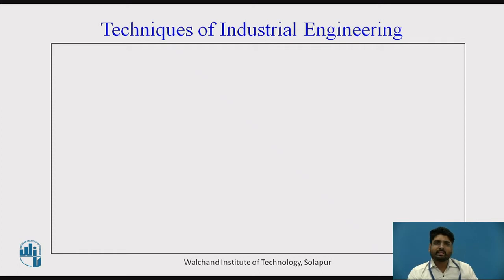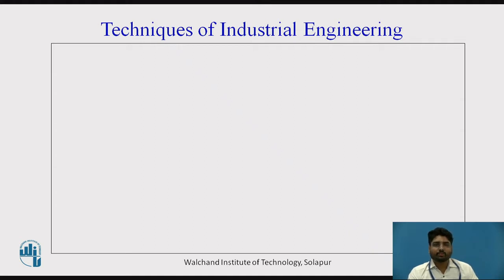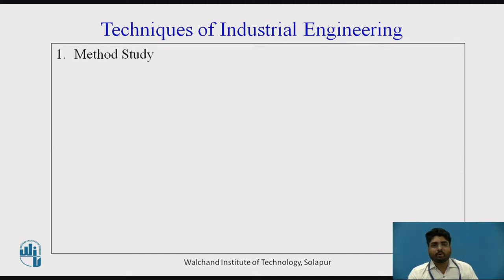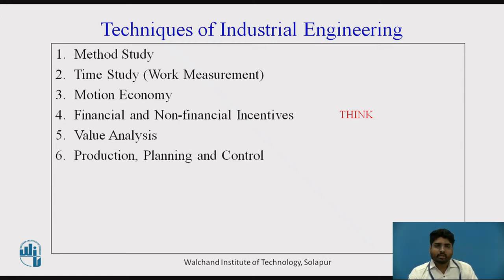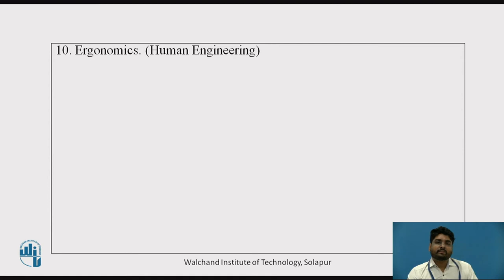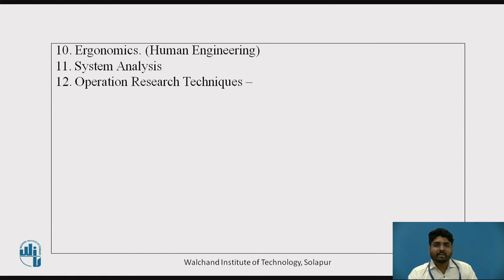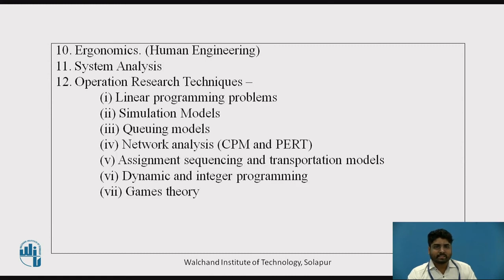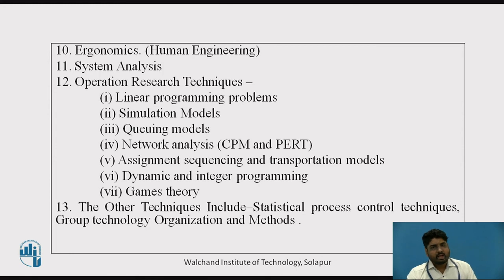Introduction to Industrial Engineering- II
Mr.N.L.Yemul, Assistant Professor, Mechanical Engineering Department, Walchand Institute of Technology, Solapur.